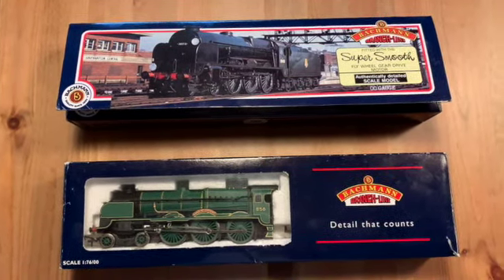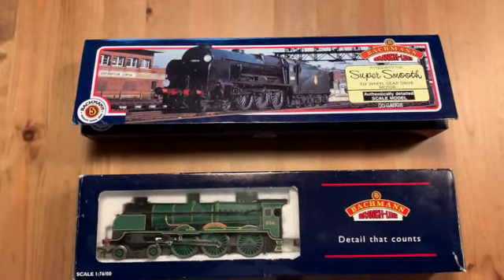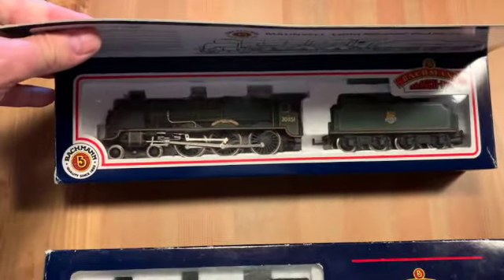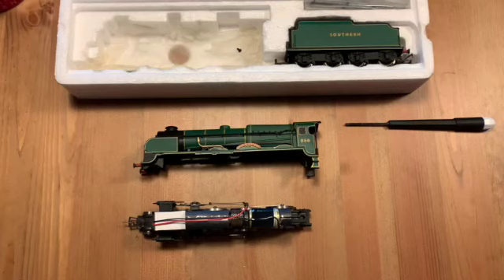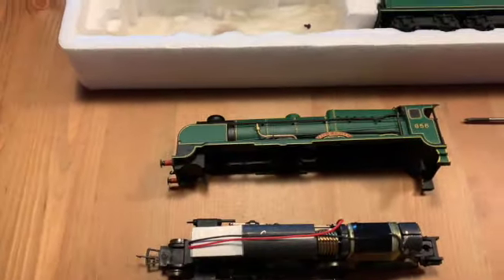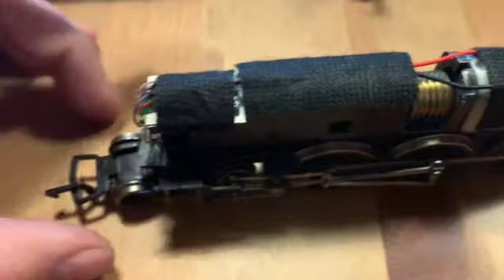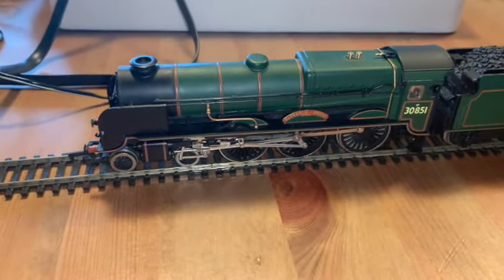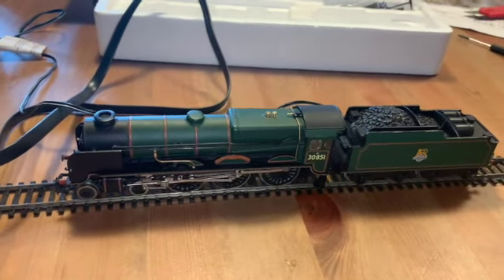Turning a non DCC ready Bachmann, into DCC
This video is about turning a non DCC ready Bachmann, into DCC.
In this documentary I pointed out to the review by Jennifer E. Kirk on Lais DCC, you can find on this link: